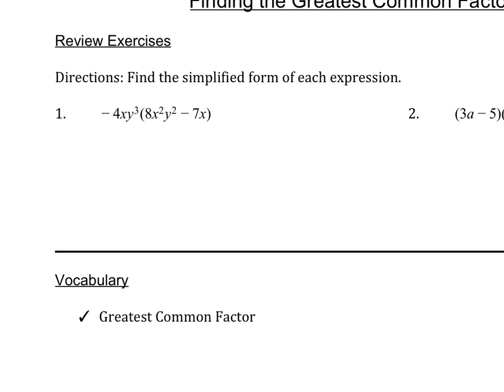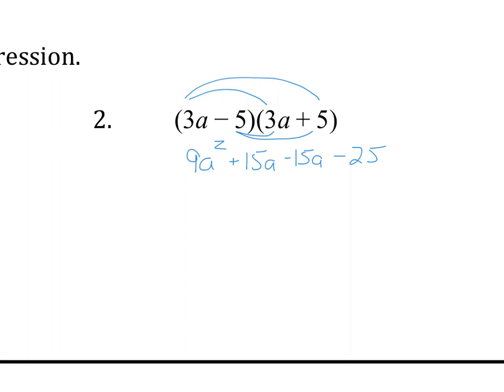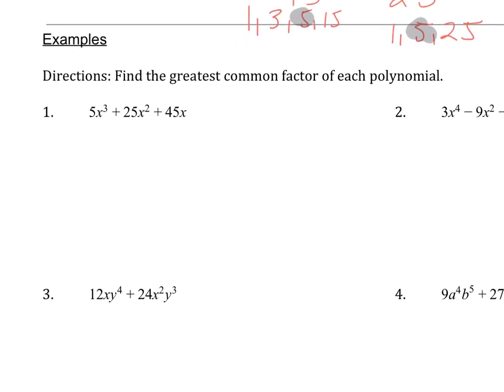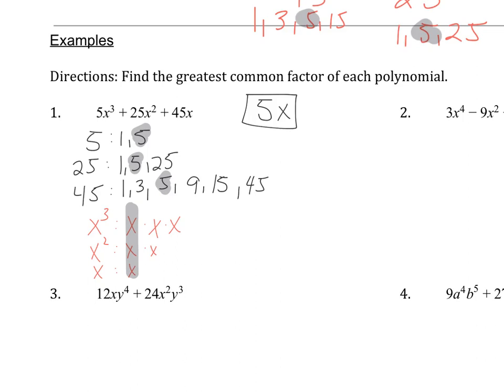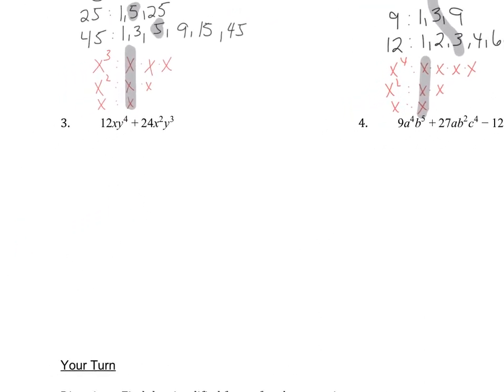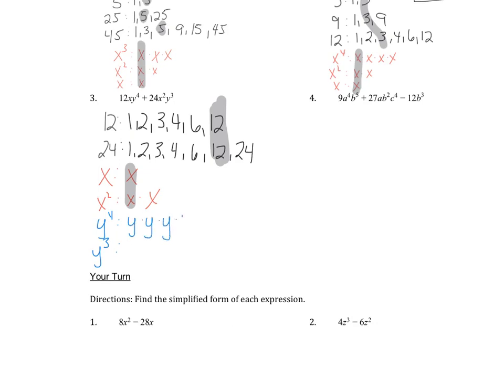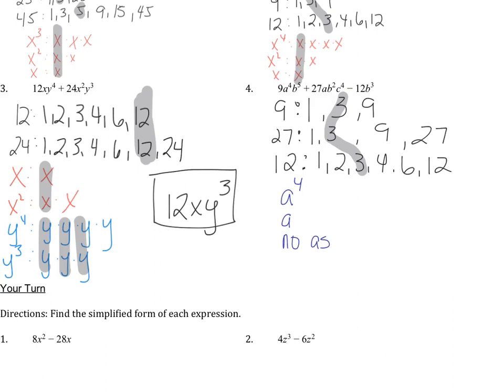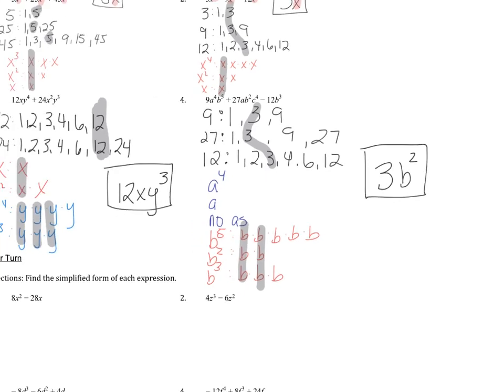Finding the Greatest Common Factor Notes